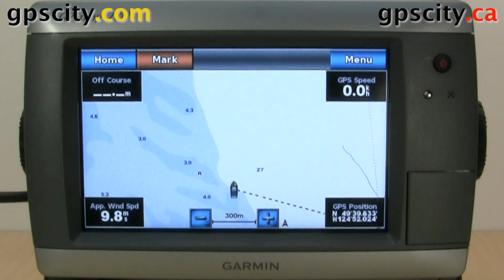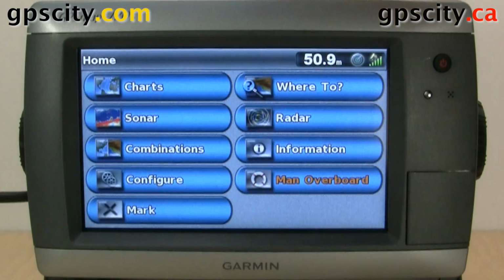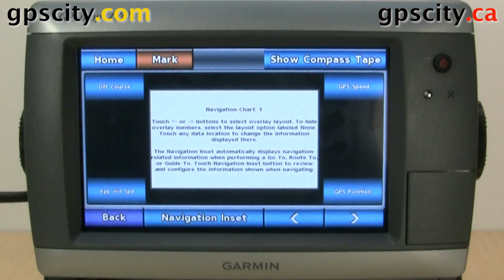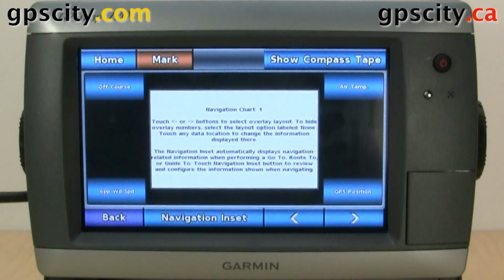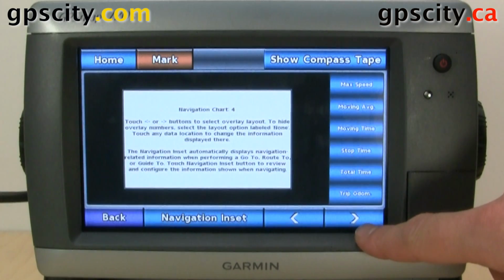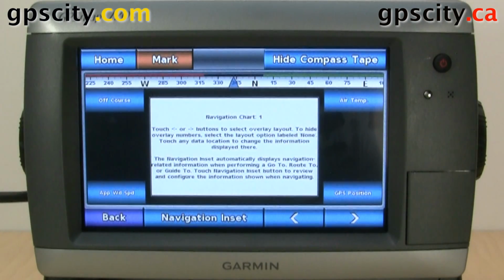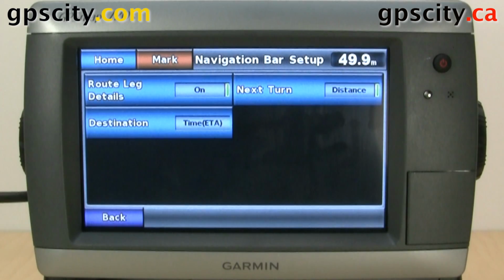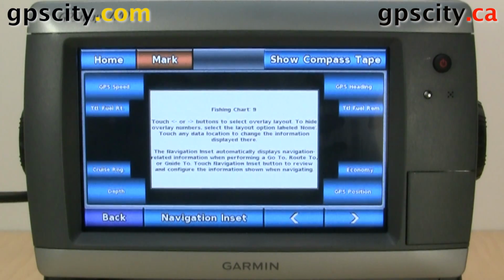Customizing the Data Fields on the Map Screen of the Garmin GPSMap 720S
To safely navigate you boat you will need the appropriate  information without searching for it.  Customizing the various screens of your chartplotter is important.  In this video we will show you how to adjust the data fields on the map screen of the GPSMap 720S.  You can display information coming from the sensors attached to the Garmin marine network.

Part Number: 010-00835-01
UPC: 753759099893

1-866-GPS-CITY (477-2489)